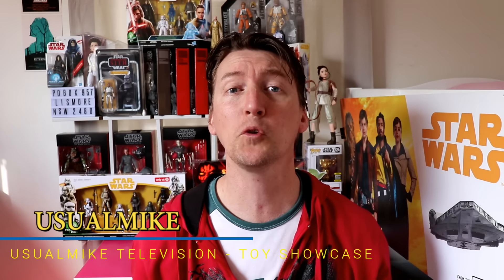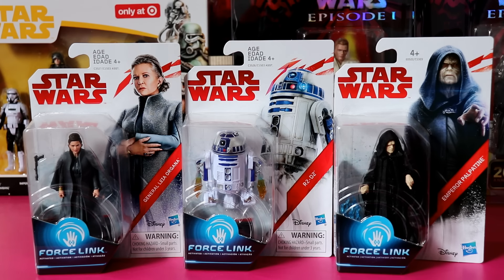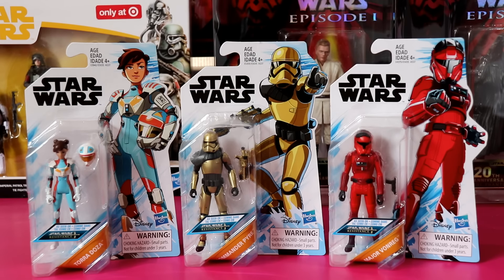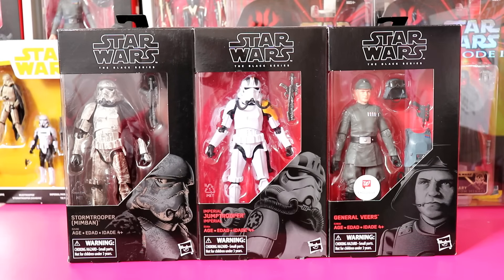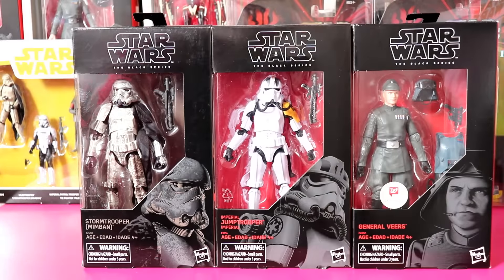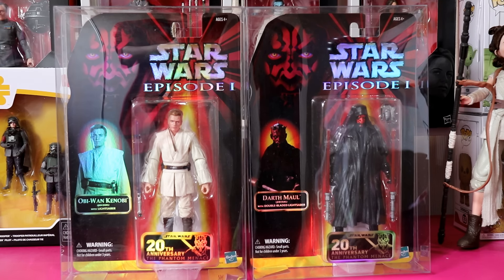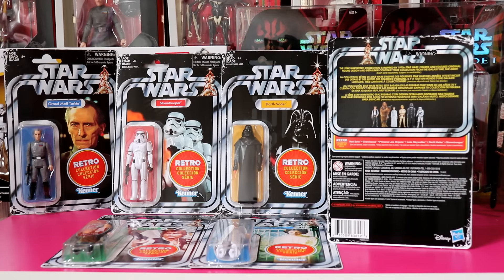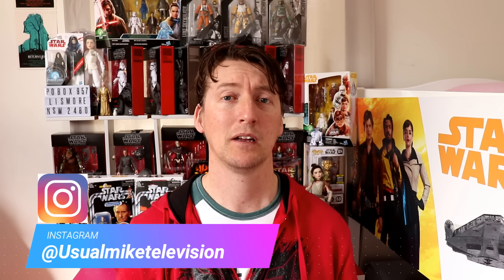EVERYTHING YOU NEED TO KNOW ABOUT STAR WARS ACTION FIGURES!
In this video we check out EVERYTHING YOU NEED TO KNOW ABOUT STAR WARS ACTION FIGURES!!!

Usualmike Television
AUSTRALIA

Usualmike Television Ebay page: